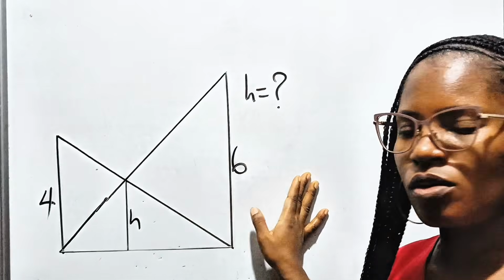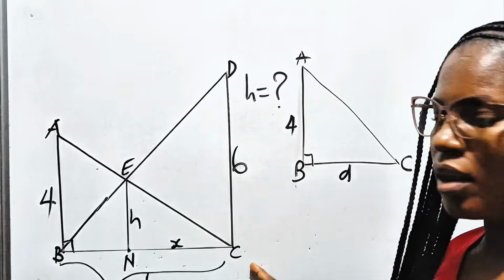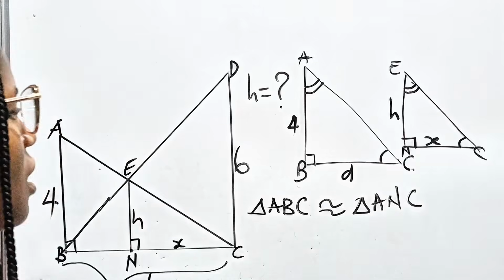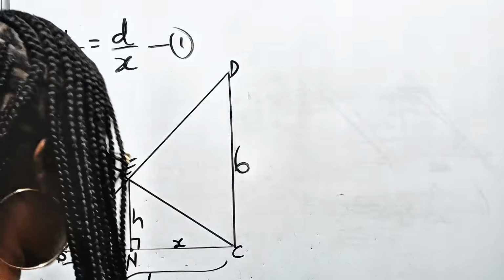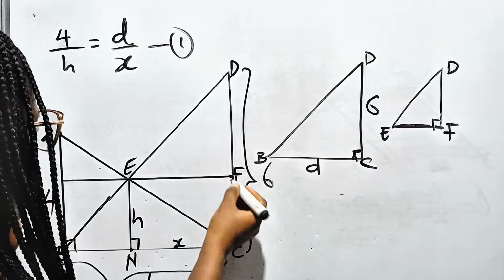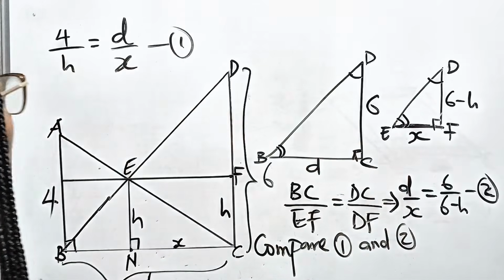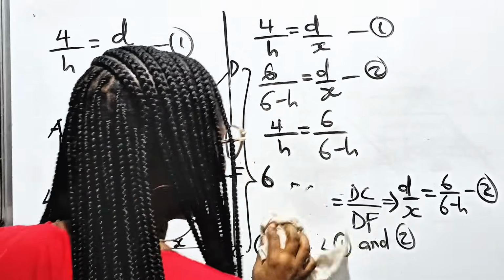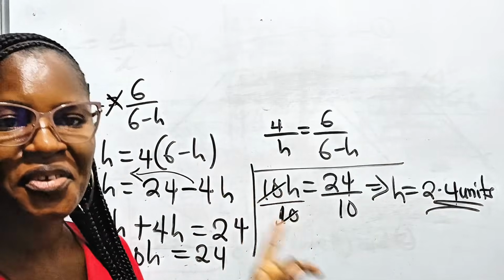One diagram, so many twists — Find the missing height.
At first glance, this geometry question looks straightforward.

You have two heights, intersecting lines and one missing value, h.

But once you start solving it, you quickly realize there are several twists hiding inside the diagram.

In this video, I’ll break the problem down step by step and show you how to identify the relationships in the figure, choose the right approach and finally find the missing height.

Before watching the full solution, pause the video and try it yourself.

What value did you get for h?

Drop your answer in the comments before seeing mine.

buy MULTIPLICATION MASTERY ( A mental math guide that enables you to multiply anything in your head)